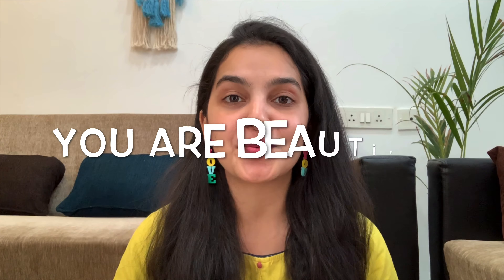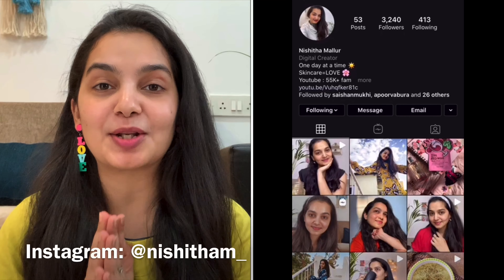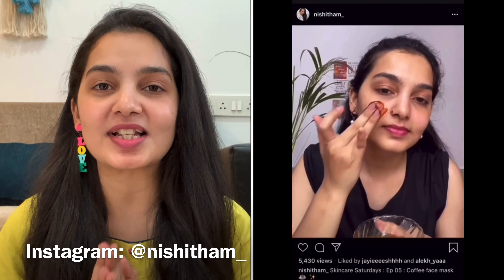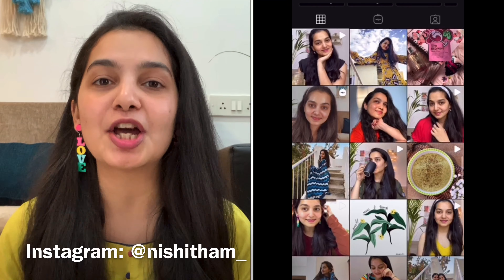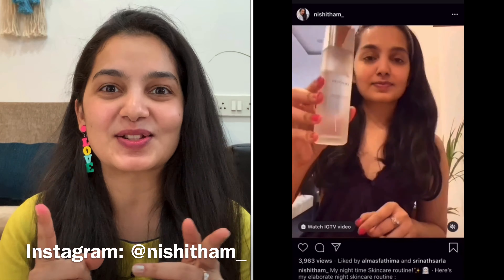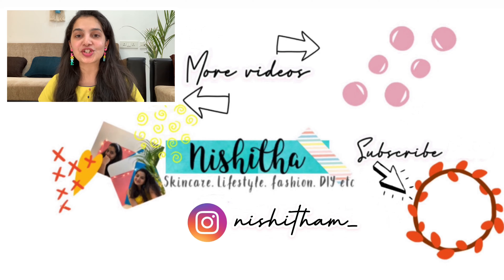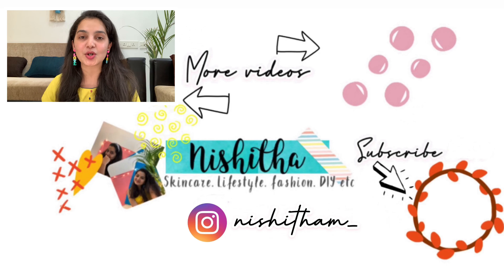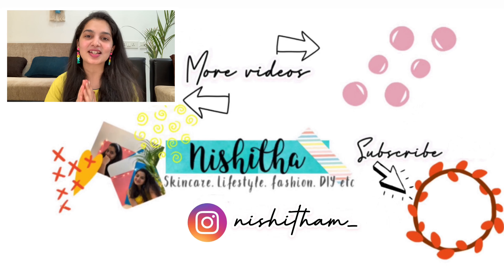Facial Tools || Gua sha , Facial roller, Foreo & Ice roller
Hi Guys,

Here’s a video on “everything you need to know about Facial tools”. Hope it’s informative ❤️

Ice roller

Love,
Nish